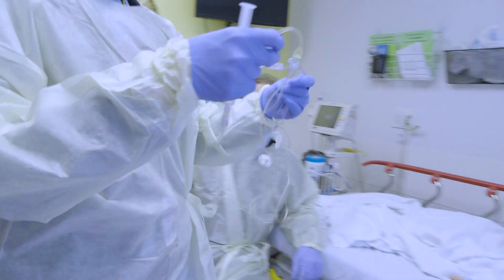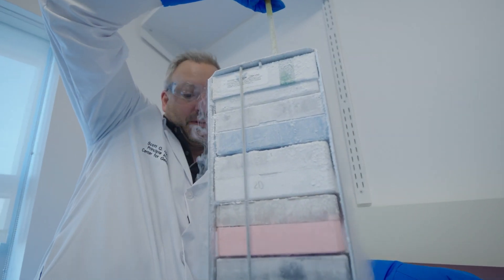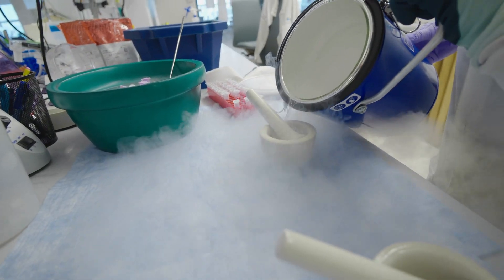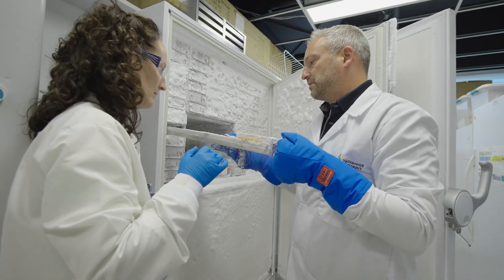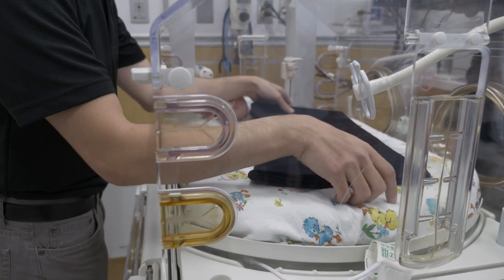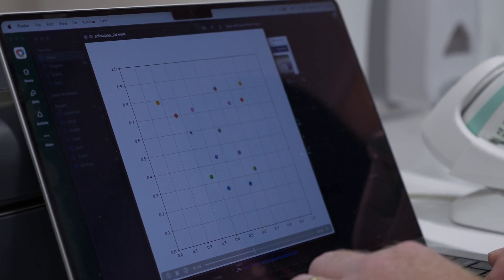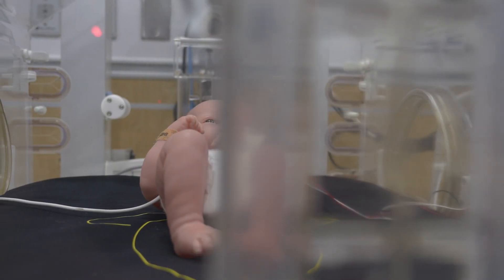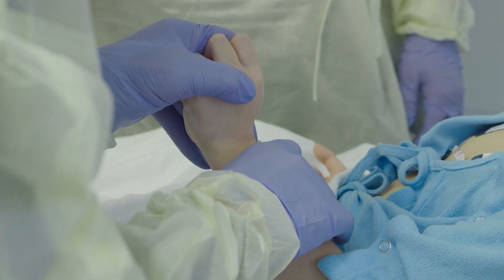Inside the Office of Technology Commercialization | Where Innovation Meets Real-World Solutions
The Nationwide Children’s Hospital Office of Technology Commercialization offers expertise in technology transfer, facilitating partnerships between inventors and industry to bring discoveries to patients, clinicians and scientists around the world. Our resourceful team guides inventors and partners through complex processes with creative solutions.

The Abigail Wexner Research Institute at Nationwide Children’s Hospital is dedicated to enhancing the health of children by engaging in high-quality, cutting-edge research according to the highest scientific and ethical standards. The Office of Technology Commercialization at Nationwide Children’s facilitates the partnering of innovative technology and translational infrastructure with industry to benefit patient care, our community, and the general public.

To find the right licensing opportunity that fits your needs, explore our available technologies by clicking the link above.